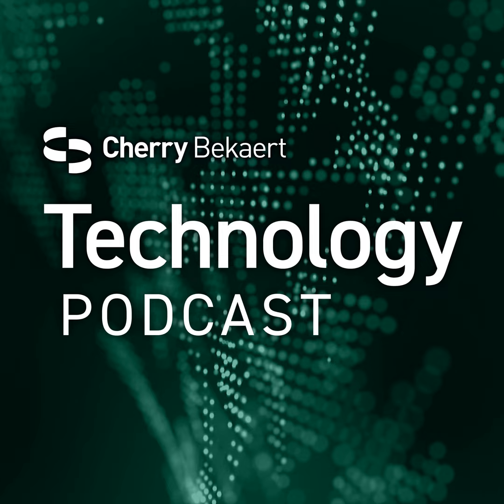How to Leverage Automation for Your Technology Company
As technology and business leaders seek efficiencies in nearly every aspect of their business, they need solutions to help them save costs and to make informed decisions quickly. In the second episode of our “Year of Efficiency” podcast series, Jerry Hereden hosts Tertius Eksteen, Senior Manager, and Pamela Butler, Manager, from Cherry Bekaert’s Digital Advisory Services group to discuss how some technology companies are optimizing their business while on a Digital Transformation journey.

Tune in to this episode to learn more about:

  •  Leveraging tools such as Salesforce or MuleSoft RPA to reduce manual processes
  •  Impact to the customer experience

Could your technology company benefit from increased efficiency while improving accuracy and scalability?

Our team offers a free design workshop to assess solutions for your business. We work with you to identify gaps in your current processes and offer solutions to help automate tasks.